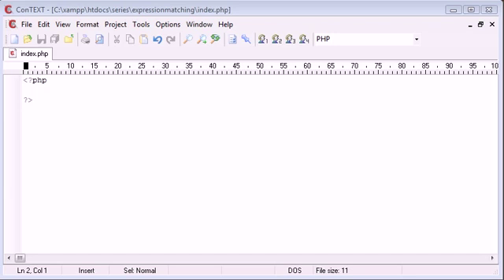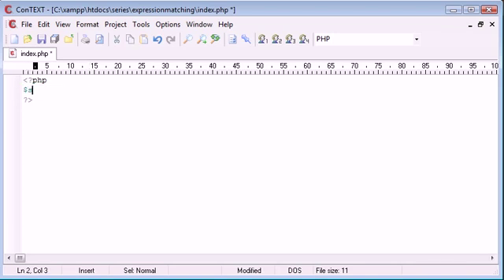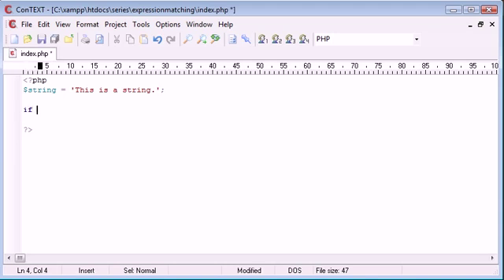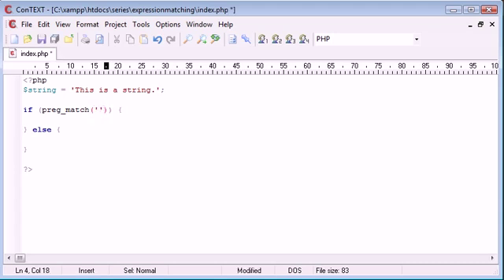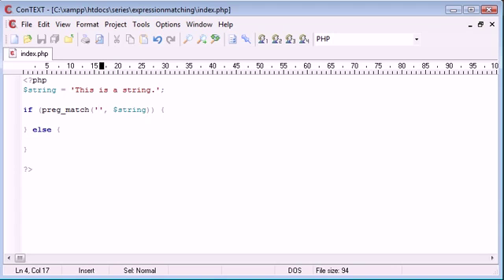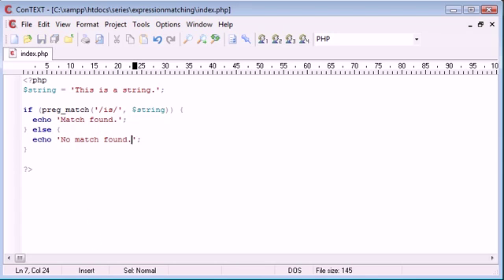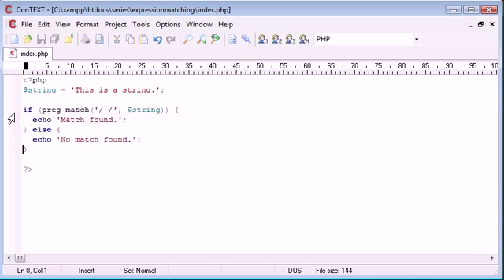Beginner PHP Tutorial 44 Expression Matching ‏